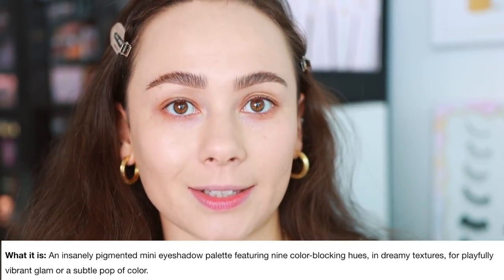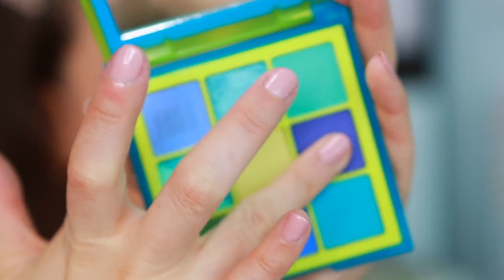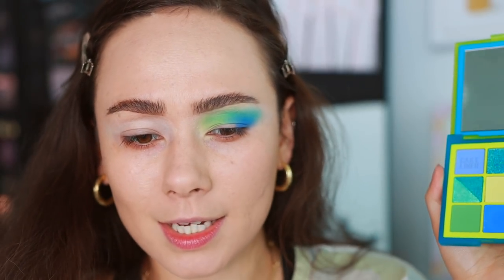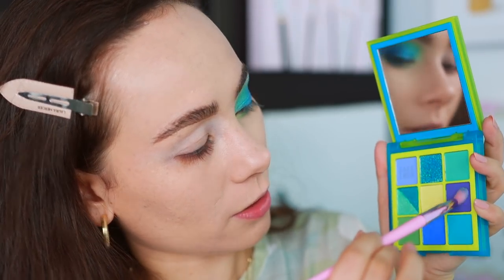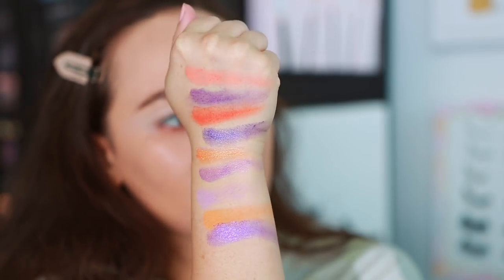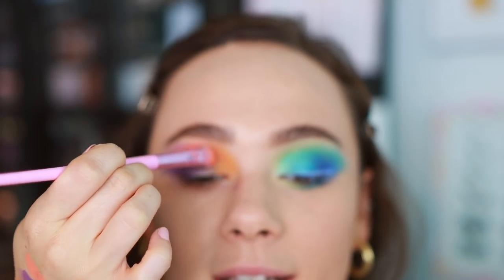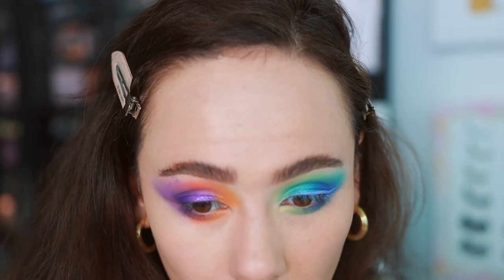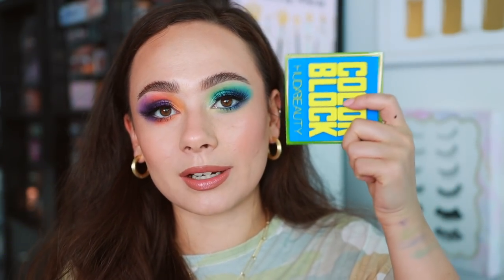HUDA BEAUTY COLOR BLOCK OBSESSIONS EYESHADOW PALETTES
Hard Candy Long Wear Eyeliner
Colourpop Creme Gel Liner (Cry Baby)
Colourpop Glowing Lip (Indulge Me)

// TIMESTAMPS
0:00 Basic Info
3:10 Blue/Green
11:21 Purple/Orange
19:32 Final Thoughts